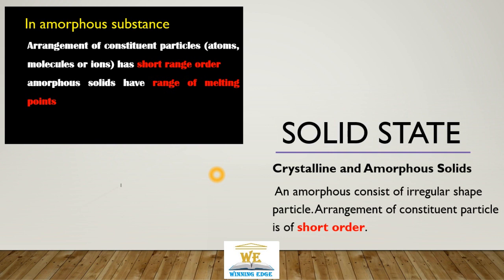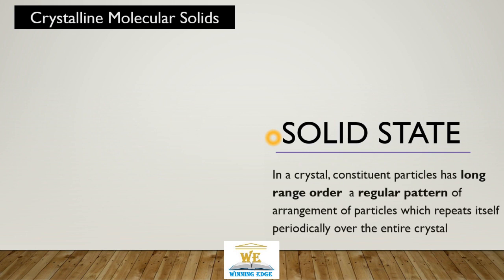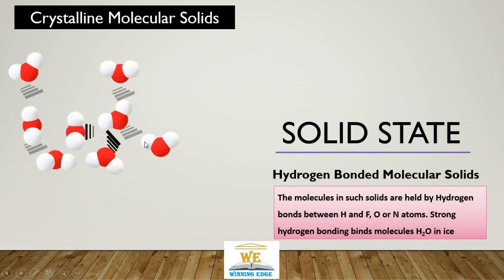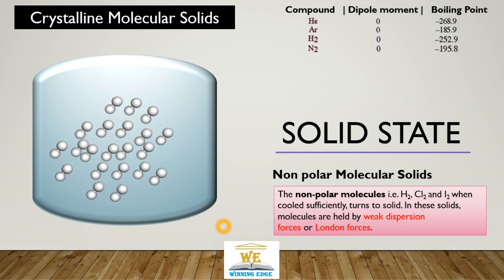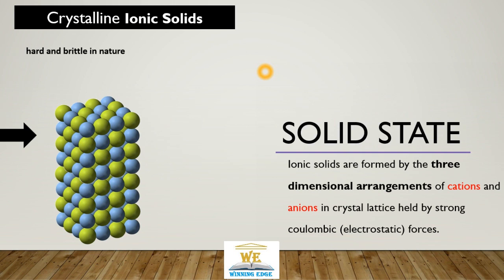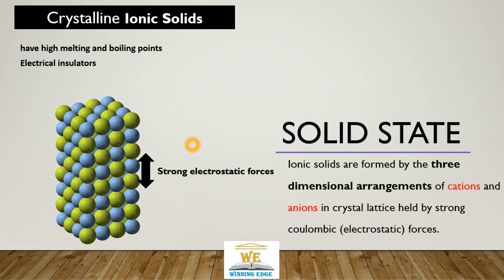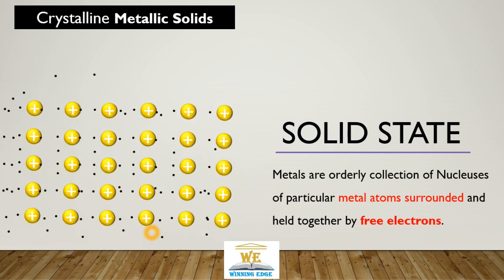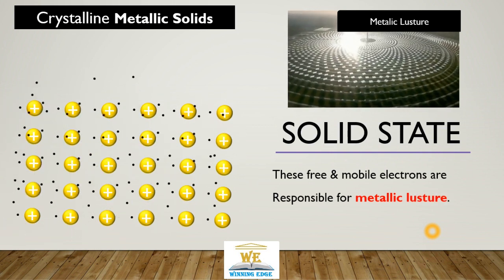SOLID STATE P2|CBSE|NCERT|NEET|JEE|COMPETITIVE EXAMS| CRYSTALLINE IONIC SOLIDS| METALLIC SOLIDS